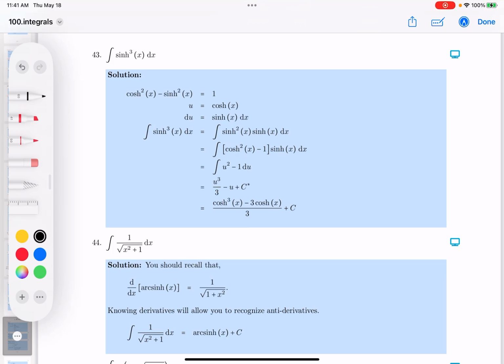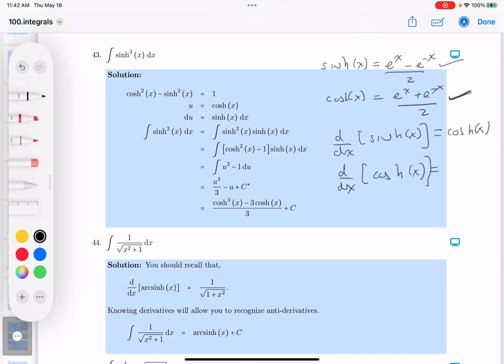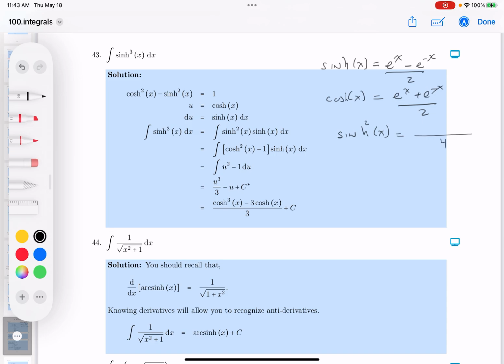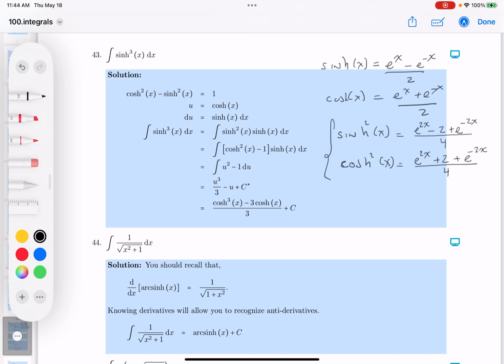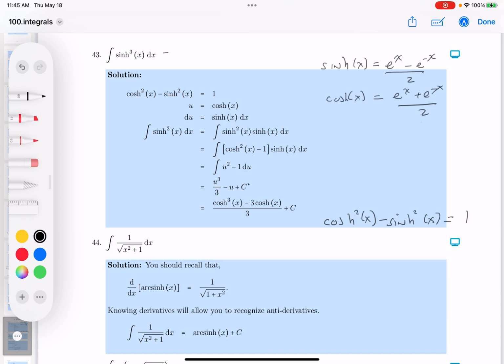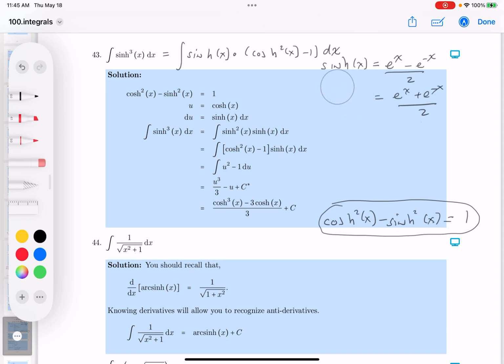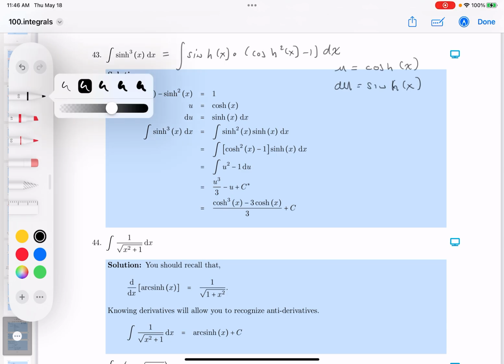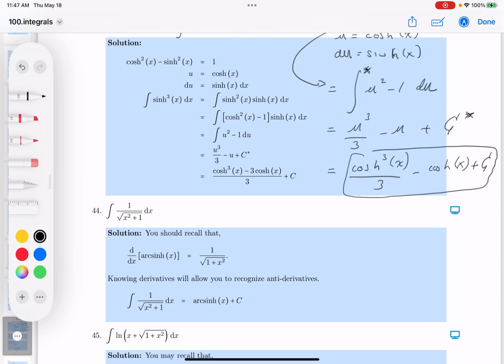mth 122 bprp integrals 043